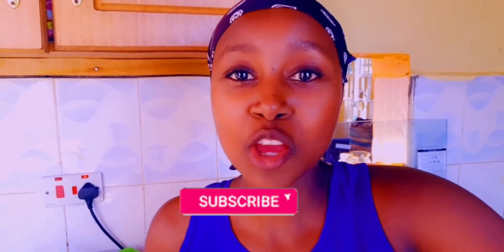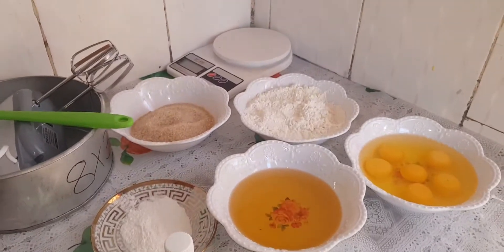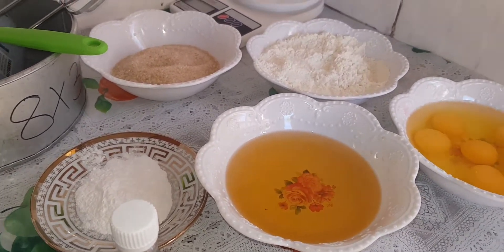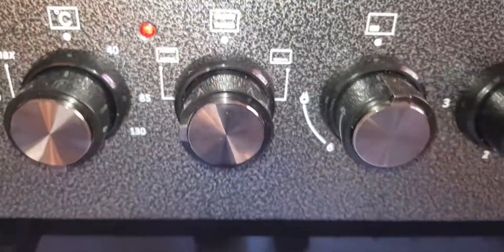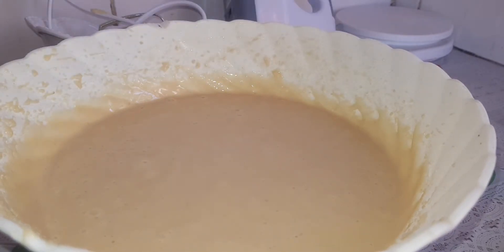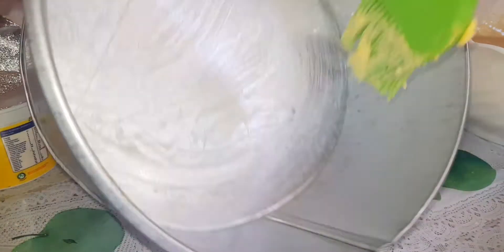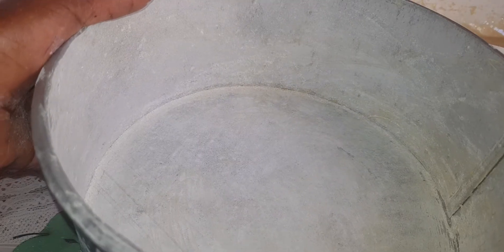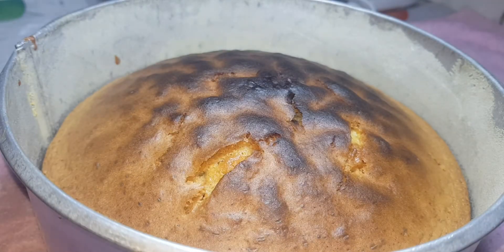MY 1ST TIME BAKING🤩🤩CHECK HOW IT ALL WENT DOWN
Helloo fam i promised this year we are doing great and bigger things we aint yet started!!Make your subscribed and the bell is on ..I tried baking and i was totally impressed ..Check this out ..